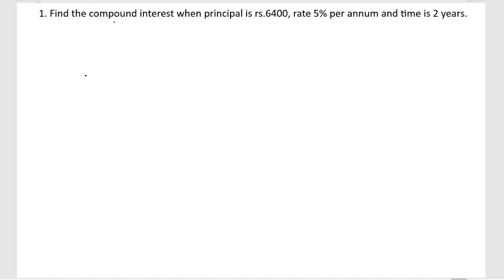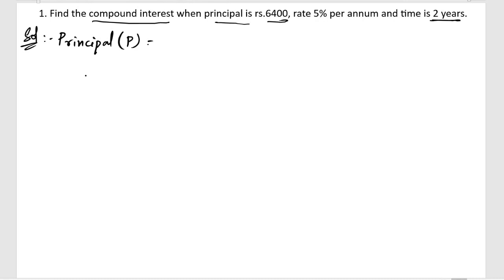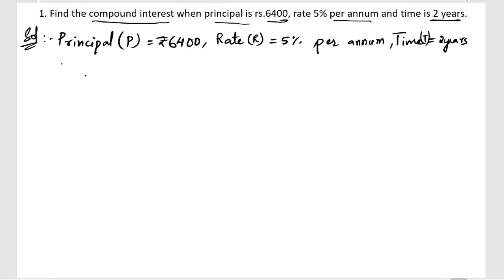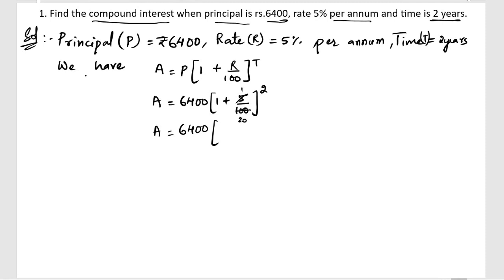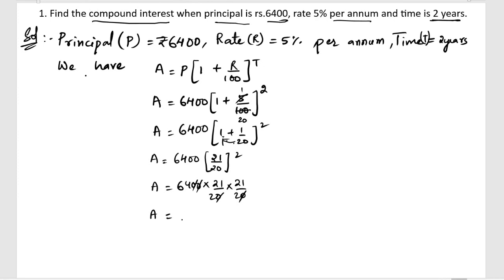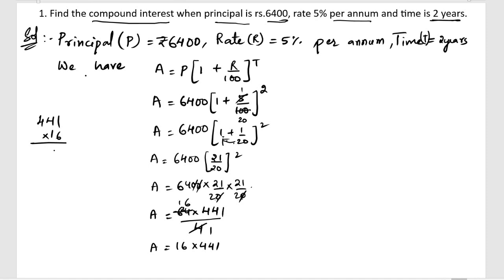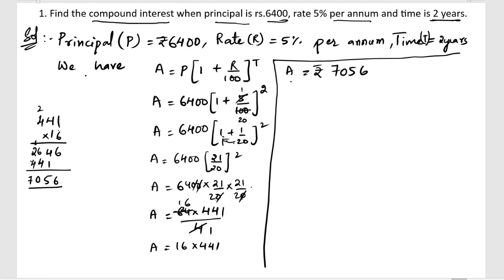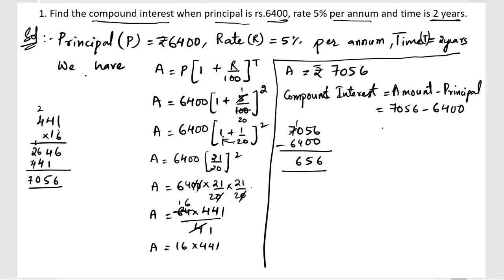1. Find the compound interest when principal is 6400, rate 5% per annum and time is 2 years.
1. Find the compound interest when principal is 6400, rate 5% per annum and time is 2 years.